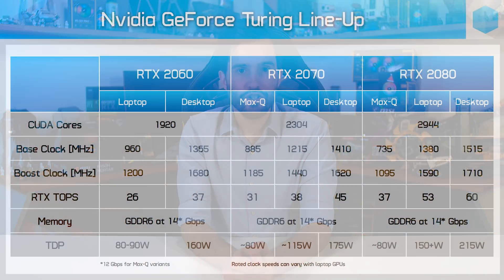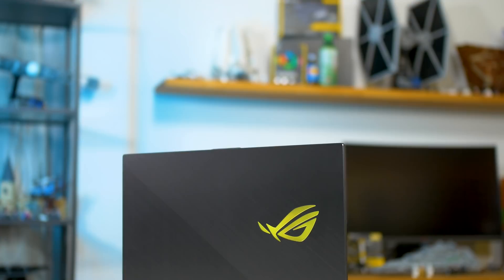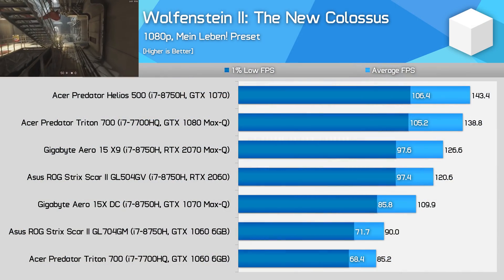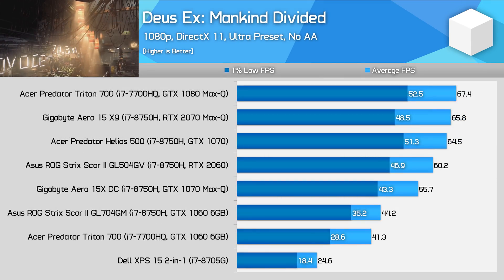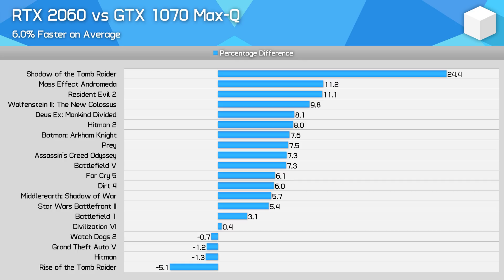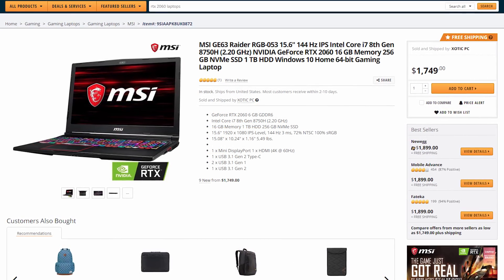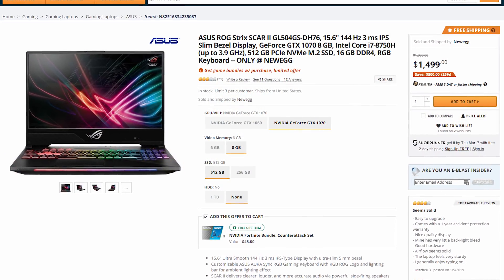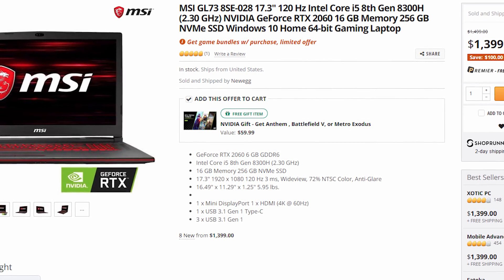Nvidia GeForce RTX 2060 Laptop GPU Benchmark, Fast But Badly Overpriced